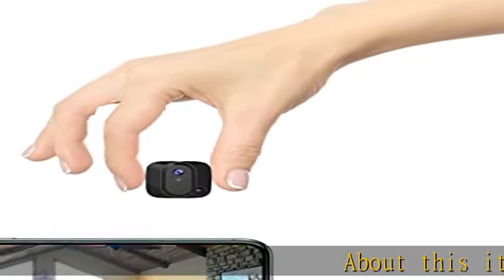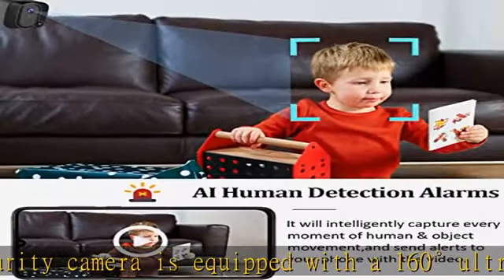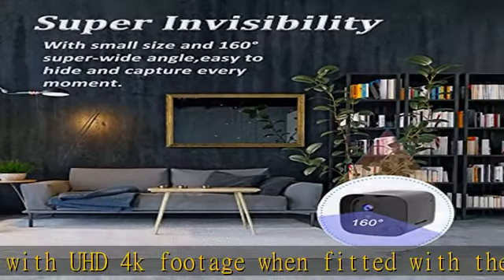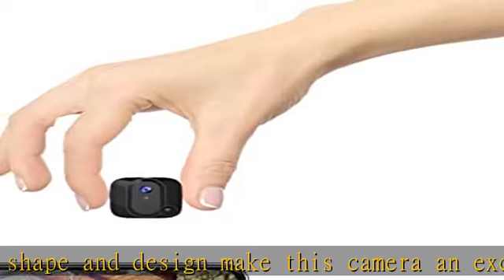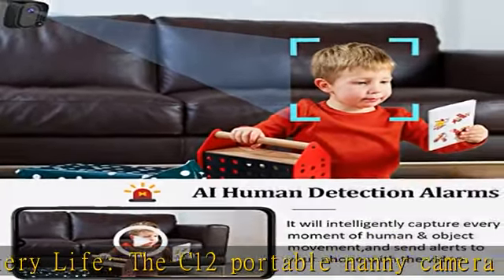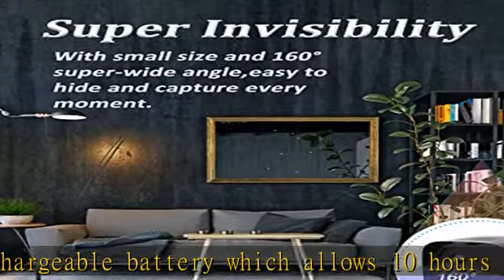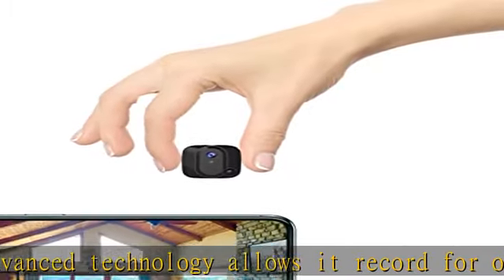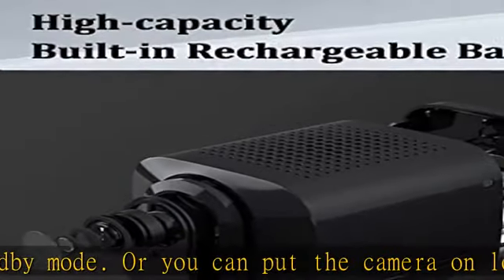Mini Spy Hidden Camera 4K WiFi Nanny Cam Wireless PIR Small Home Security Cameras with Live Feed 10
Mini Spy Hidden Camera 4K WiFi Nanny Cam Wireless PIR Small Home Security Cameras with Live Feed 100 Days Standby Motion Detection Alerts Auto Night Vision Tiny Secret Surveillance Camera for Indoor